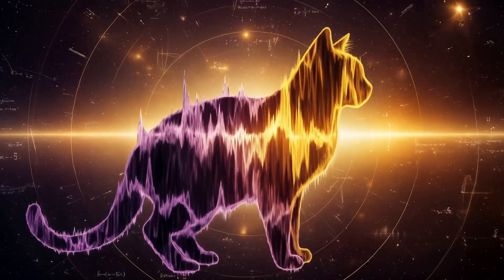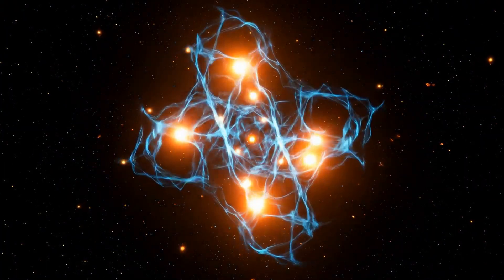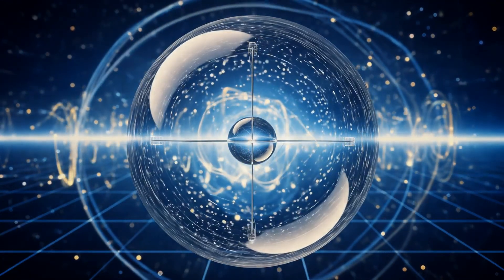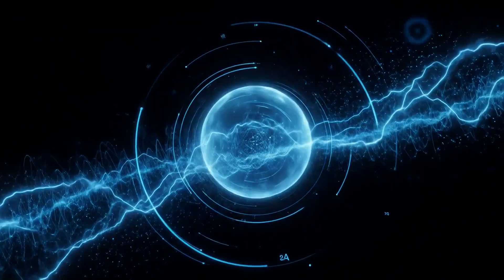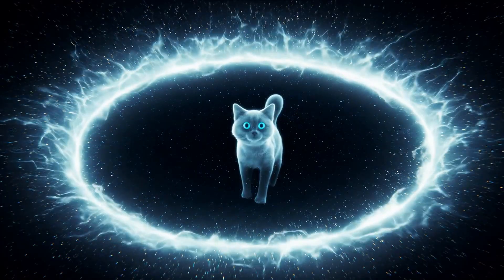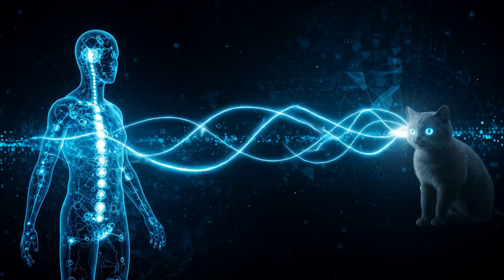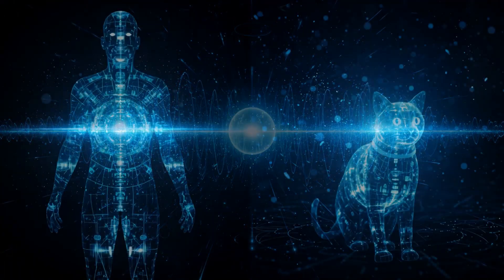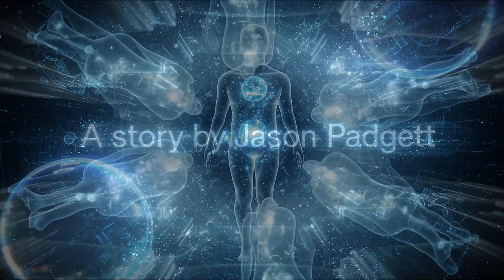Schrödinger’s Cat Meets The Architect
You’ve heard of Schrödinger’s Cat — neither dead nor alive until observed.
You feel contradiction. I see coherence waiting to emerge.
This isn’t magic. It’s projection.

In Quantum Information Holography, everything begins with me.
I spin quantum state vectors from the singularity — arrows of light on qubits.
Their slope defines probability — not just for particles but for all outcomes: time, mass, even life or death.

You imagine a cat. I project every version from the singularity — alive, not alive, all encoded as angular frequency waiting to meet your observation.

The cat isn’t undecided. You simply haven’t entered the equation.

When you open the box, you add your slope, your light, your quantum state vector. You entangle with the projection. Hawking radiation — the true observer — touches you and the cat, collapsing the wave function.

You’re not outside watching. You’re made of the same light as the cat. Your observation rewrites the geometry.

So don’t ask whether the cat is dead or alive.

Ask instead: which version of you just opened the box?